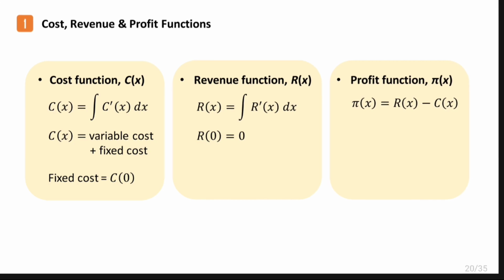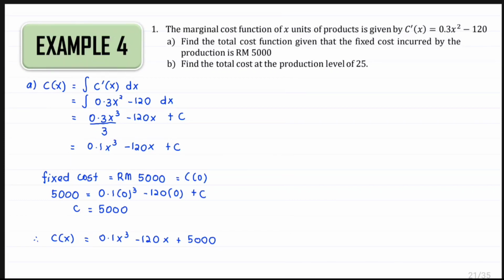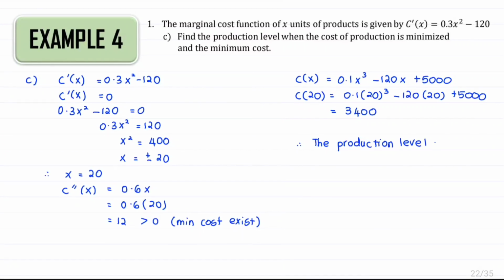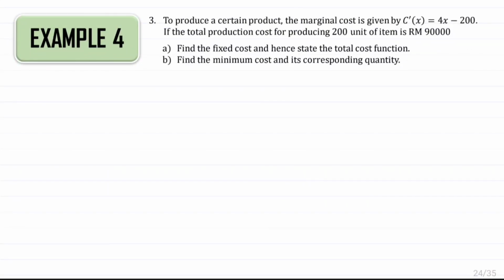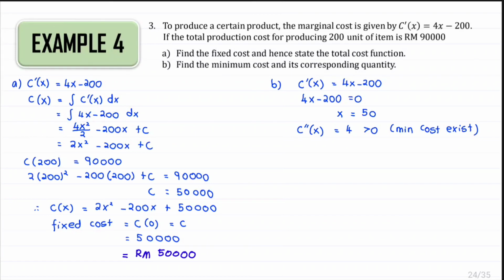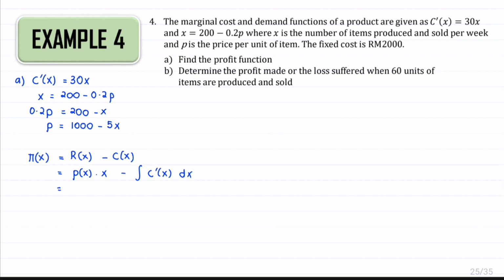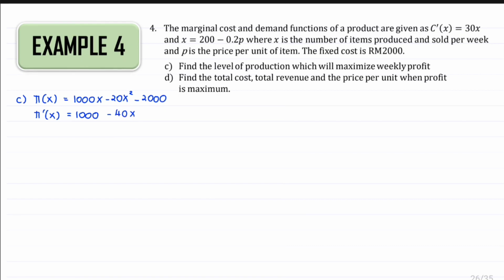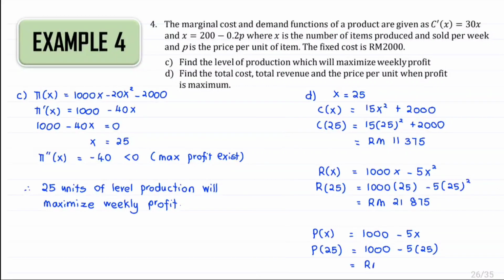(4/5) CHAPTER 3: 3.2 - APPLICATIONS OF INTEGRATION IN ECONOMICS & BUSINESS